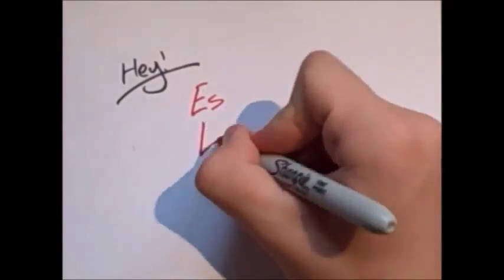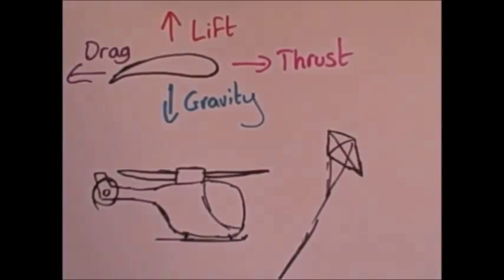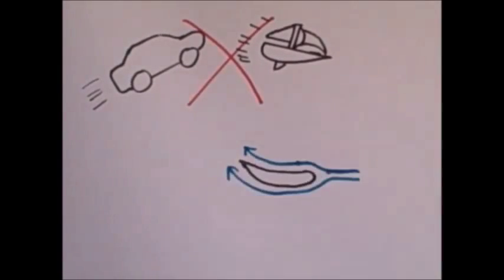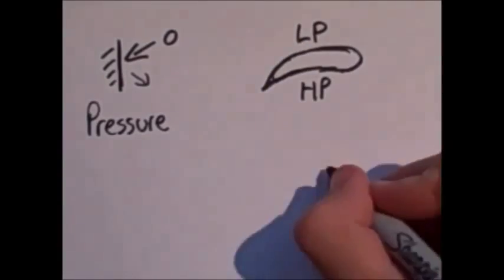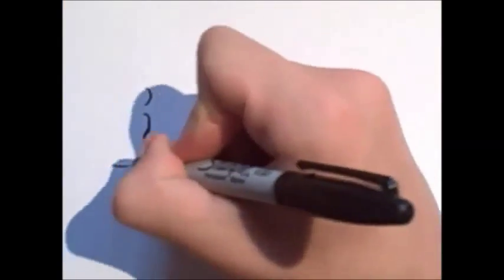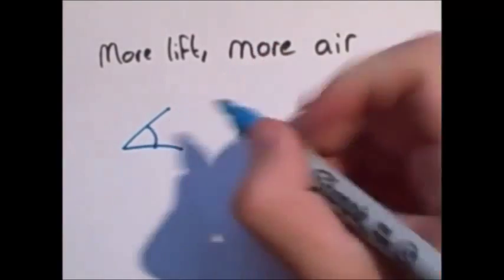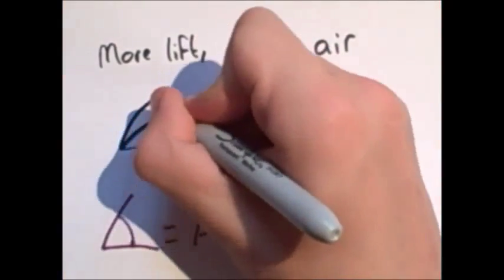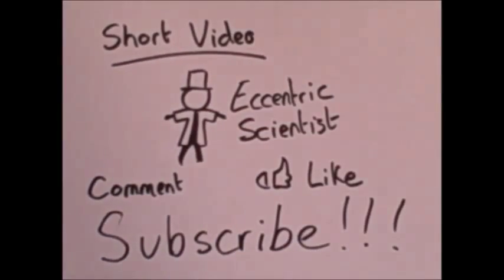Understanding Flight in 3 minutes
A short video about how wings generate lift for a plane.

Its only a short video to help me get back into the swing of things after a short break